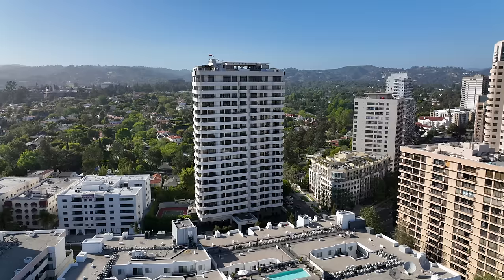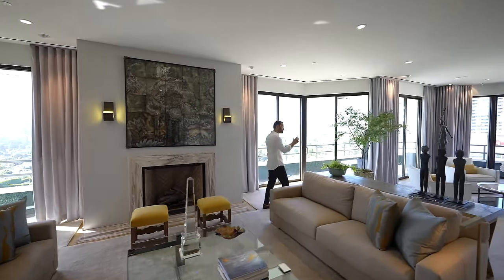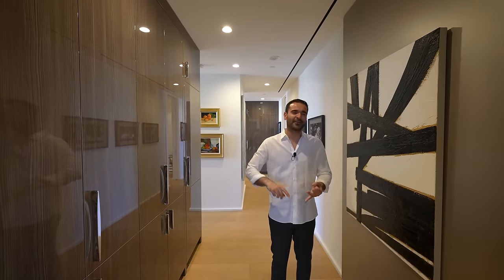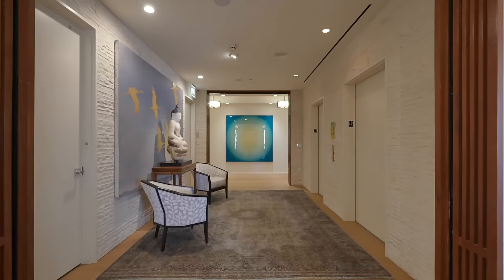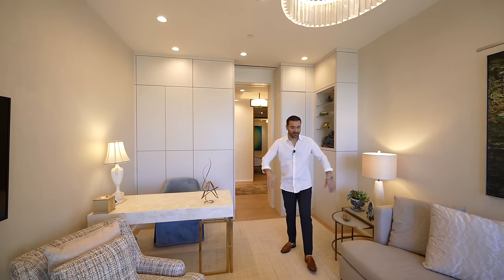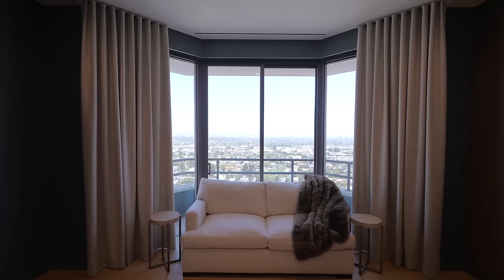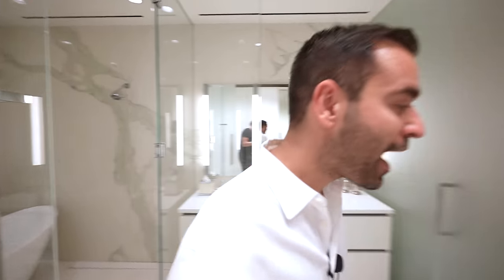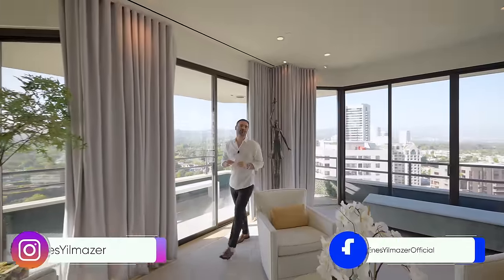Touring a $16,750,000 Los Angeles Penthouse with Amazing Views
Property Address: Los Angeles, California
Specs: 5 Bedrooms, 7 Bathrooms
7,000 Sq ft interior space
Listed by: Rayni Williams (DRE # 01496786), Branden Williams (DRE# 01774287)

Property Description: " The Wilshire House; Timelessly designed by internationally acclaimed Bauhaus architect Victor Gruen is Los Angeles' preeminent full service luxury high-rise building. Situated in its coveted location on the Wilshire Corridor, residents are mere minutes away from world class dining, shopping and entertainment in Beverly Hills, Century City, Bel Air and Westwood. Penthouse 19 occupies nearly an entire floor and is the 42-month culmination of two penthouses reimagined as one spectacular contemporary home creating the largest unit in the building!

This gracious 5-bed, 7-bath sanctuary offers breathtaking views of the city from the snow-capped mountains in the east to regattas on the ocean and Catalina Island. PH 19 has been constructed as a "safe house' for utmost privacy and security. World class finishes were utilized throughout including custom Italian closets, Stark Carpets, old growth Bavarian wood floors and Lalique faucets. An entertainer's dream with a private elevator, 3,000 bottle wine cellar, oversized living room and formal dining room, both with fireplaces providing a sophisticated and inviting atmosphere. Balconies and terraces surround the entire penthouse offering perfect indoor/outdoor living. This modern architectural building is further enhanced by a north/south tennis court, swimming pool, fitness center overlooking the pool terrace, private trainer facility, his and hers spas, airy spacious banquet room with catering kitchen, an intimate library/card room, valet parking and many additional amenities and assets. Live among the elite in this prestigious one of a kind, once in a generation offering!"

Camera Gear used in the Video and Edit:

My favorite books:

Time Codes:
00:00 - Intro & Entry
01:49 - Family Room, Dining Room & Balcony
05:20 - First Guest Suite & Kitchen
07:21 - Formal Dining Room & Office
09:25 - Guest Bedrooms
13:34 - Primary Bedroom Suite
17:00 - Outro